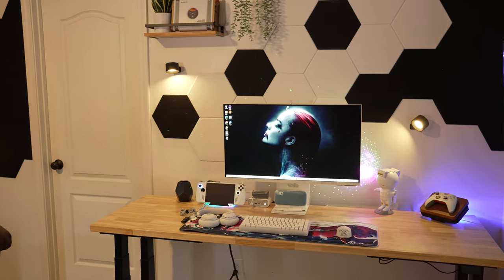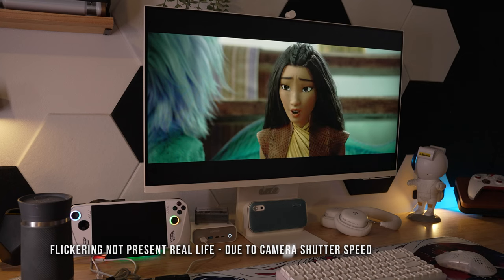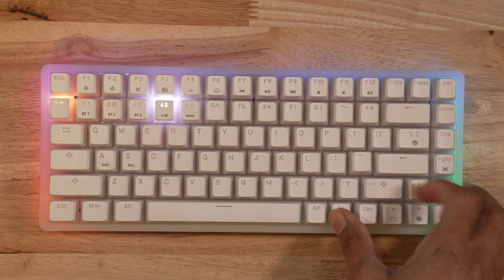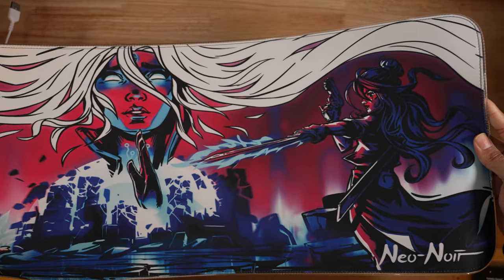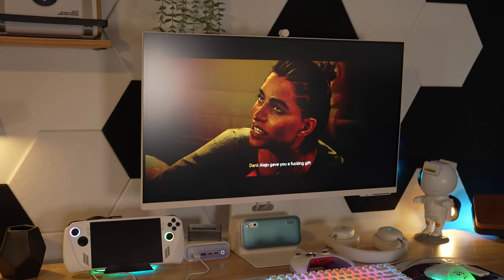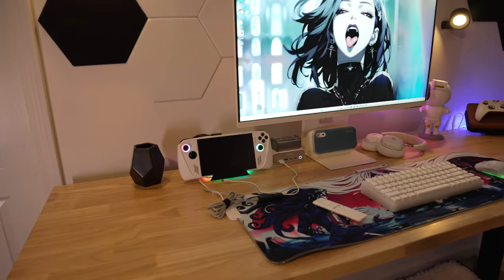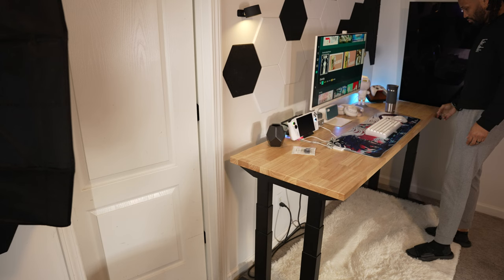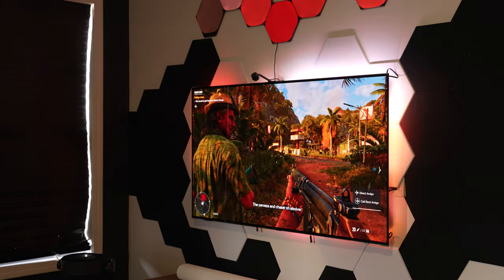My Minimal Desk Setup | Handheld Edition!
I replaced my bed with this setup! This is my dedicated ROG Asus Ally desk setup for my bedroom! It's a touchdown setup powered by the ROG Ally and JSAUX 12-1 RGB Dock! I can also use a laptop, Mini PC, or other USB-C video-capable handhelds to touchdown and use the setup! It's perfect for gaming, light productivity, browsing, and entertainment consumption at the Samsung M8 Smart Monitor! It's actually not as complicated as you think to build something like this! It's going to continue to change as I continue to change my bedroom into an Entertainment Paradise!

My Desk Setup Product Links from Today's Video:

Samsung M8 Monitor
LTC Neon75
SteelSeries QcK Prism XL - Neo Noir Edition
treVolo U Desktop Speaker
Logitech G735 Gaming Headset
Anker 525 Desk Charging Station
Nanoleaf 4D
Nanoleaf Black Hexagons
Samsung S95c

Today's Music:
Get Weak by AJR and over 1M + mainstream tracks ID: Nl2GZLMBPg1